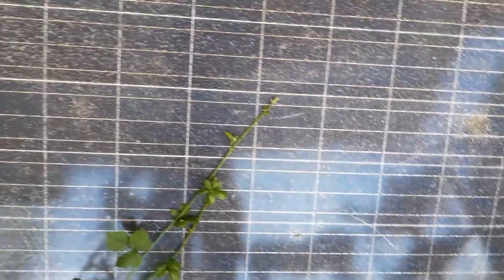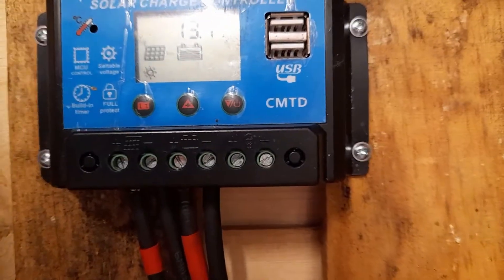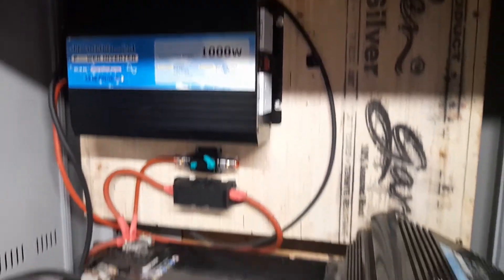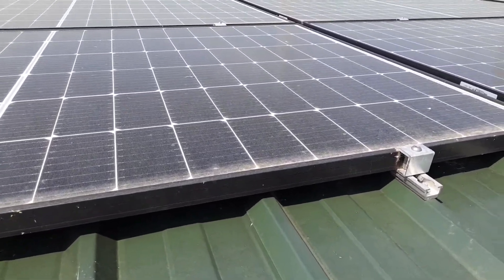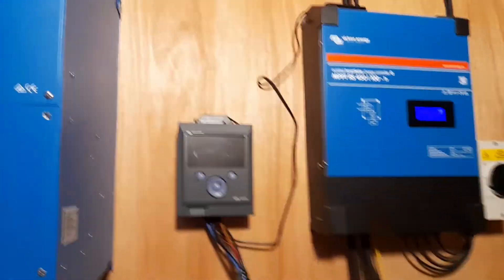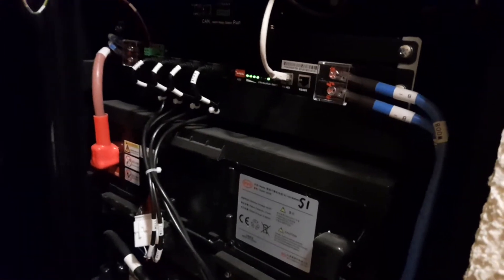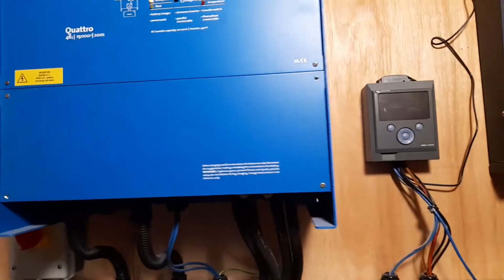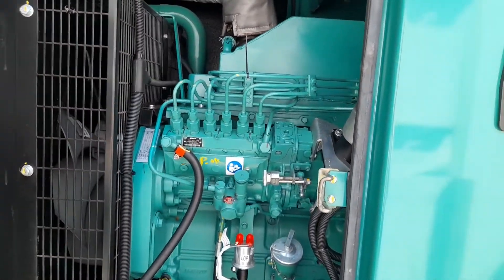What solar system to buy? what do you need for an offgrid solar system? cheap vs expensive!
i get asked alot about what solar power people would need or whats best to go cheap or expensive so In this video I go over what you can do on cheap 12v solar systems compared with an expensive 48v solar power system. the pros and cons of both. and why an expensive 30kw solar power system is in my opinion even better than being grid connected!